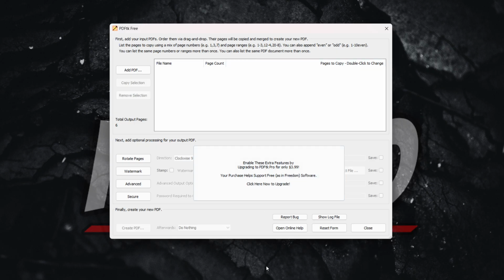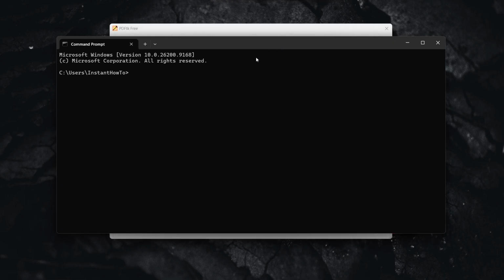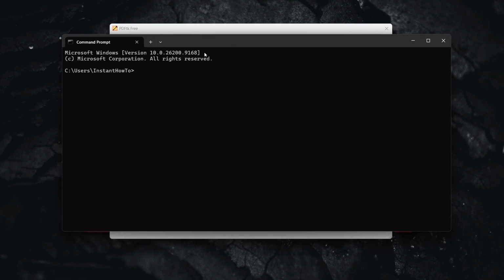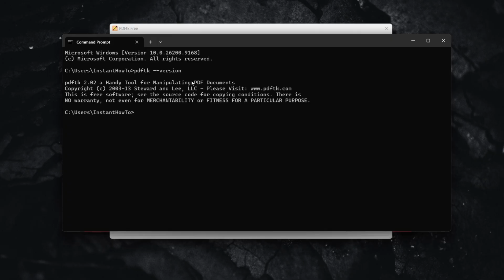How To CHECK If PDFtk Is Installed (QUICK & EASY) 2026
In this video, I'll show you how to check if pdftk is installed. This is a full guide on how to verify the installation status of pdftk on your system in 2026. In case you've been trying to determine whether pdftk is available on your machine, this is the video you need to see!